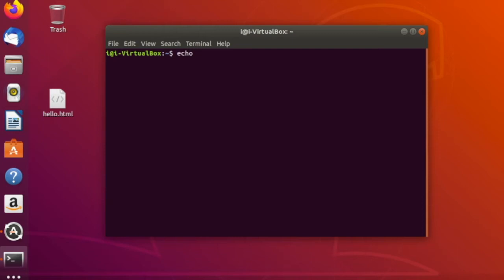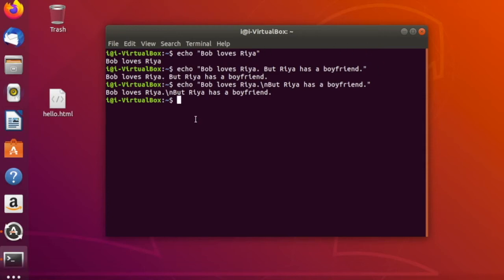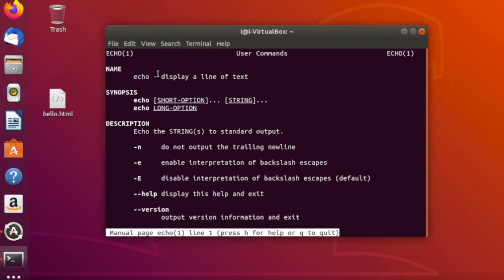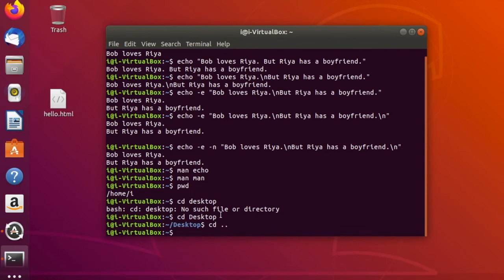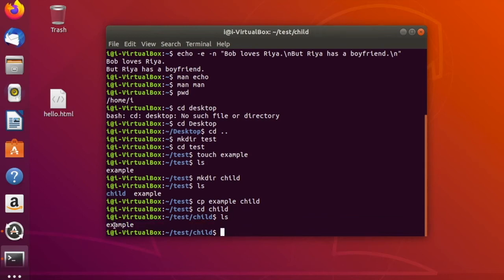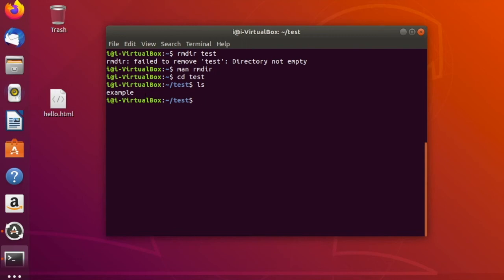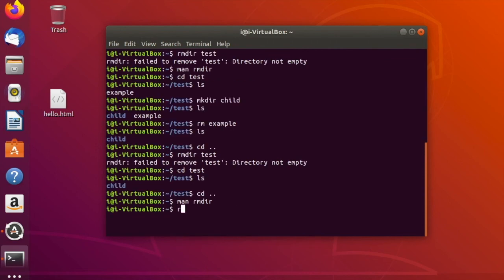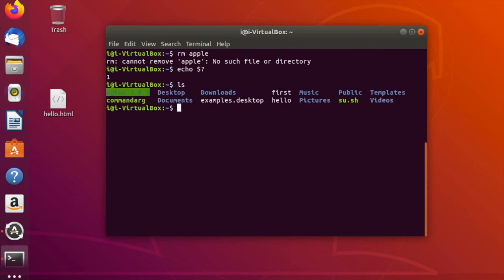Basic Linux Commands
In this video, I've talked about some of the basics of linux commands.
I've talked about
echo command
ls command
man command
rm command
rmdir command
mkdir command
cd command
exit status

- The student